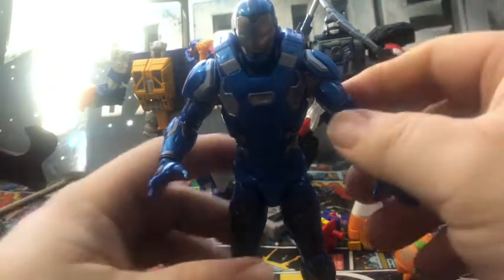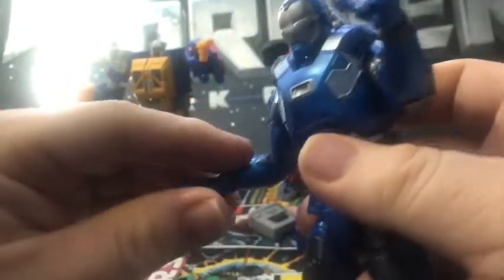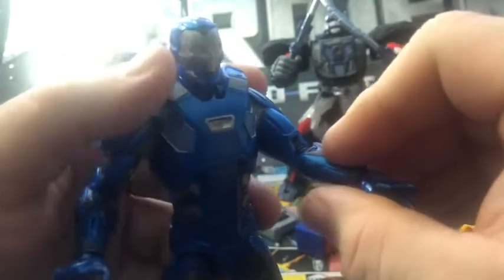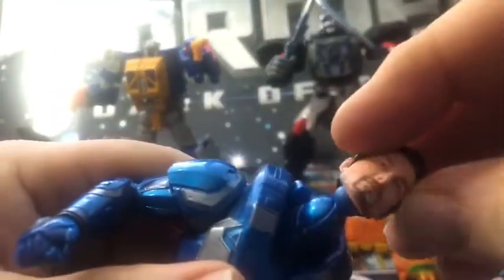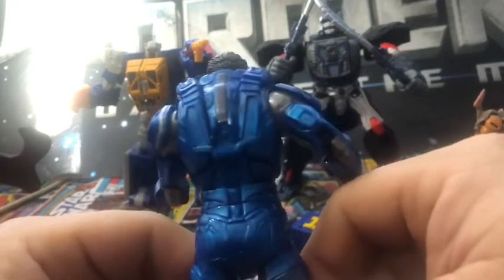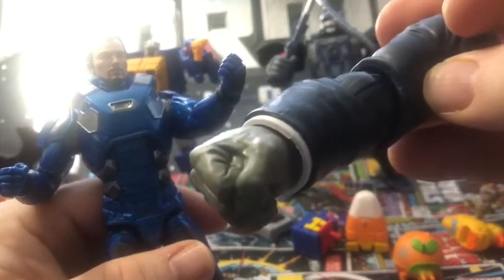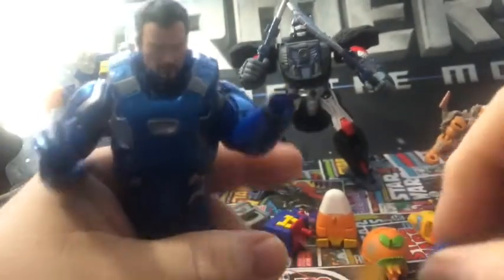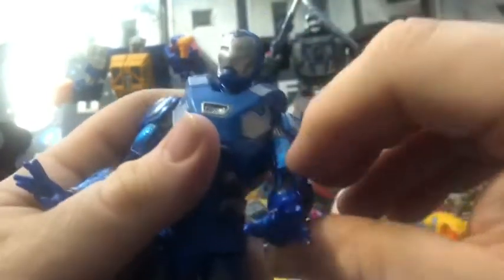Ionacus toy reviews marvel studios #92 atmosphere space iron man